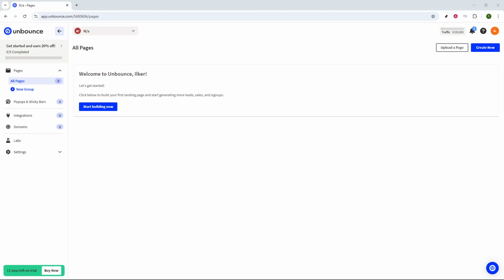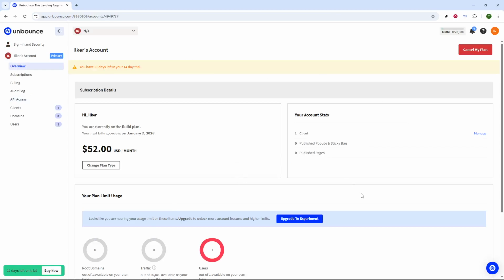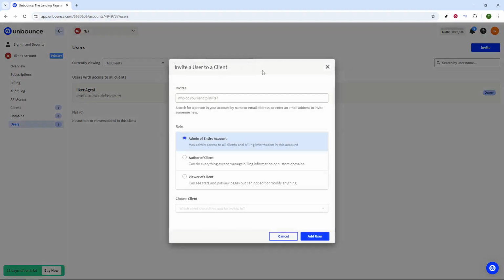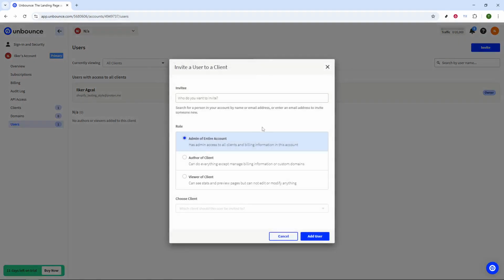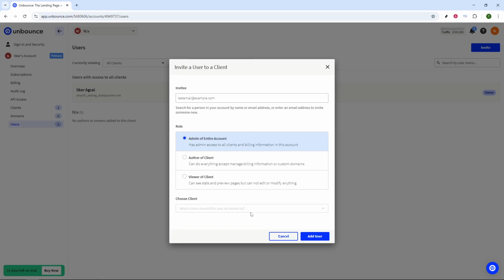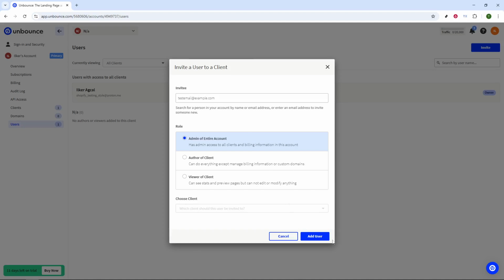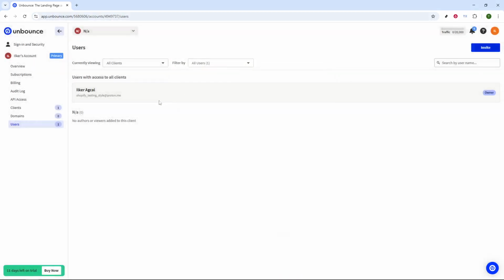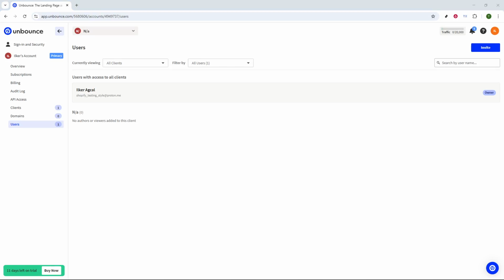How to Add Admin User to Unbounce Account [2026 Full Guide]